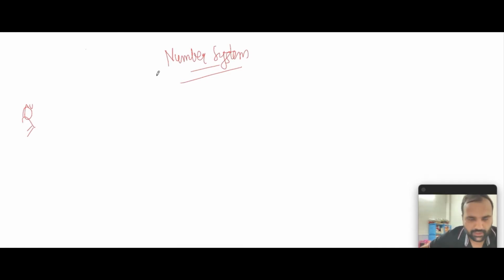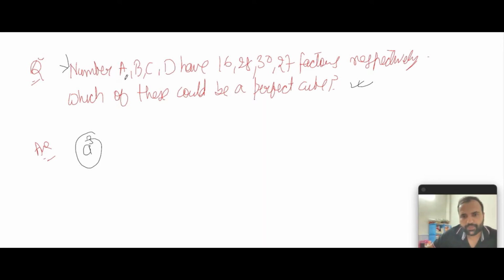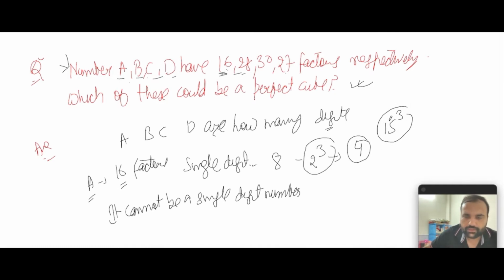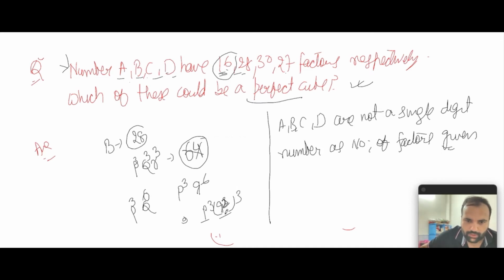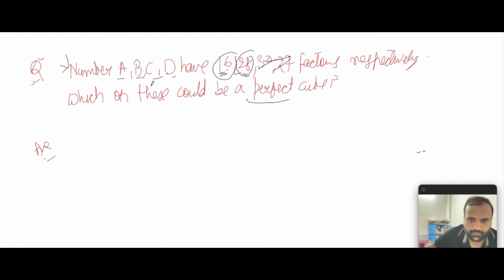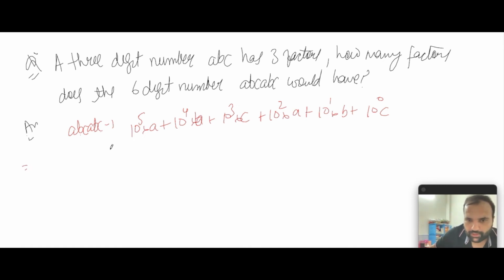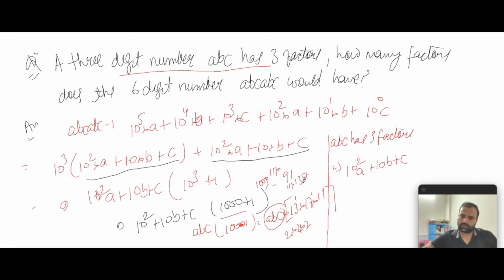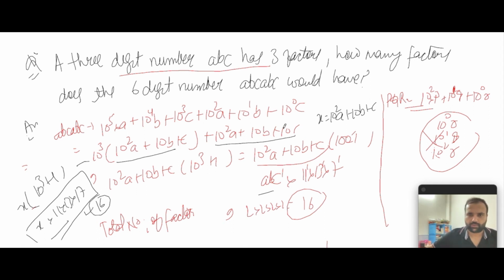Number System 04|| Quantitative Aptitude|| CAT|| GMAT || SSC-CGL|| BANKING